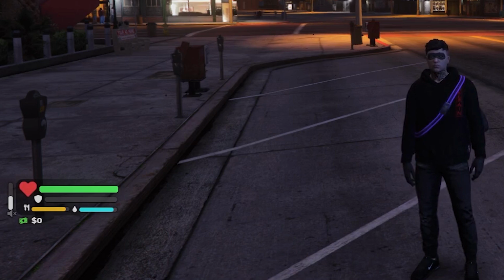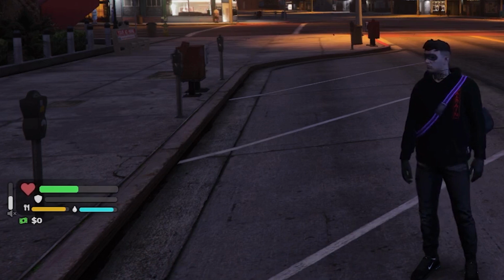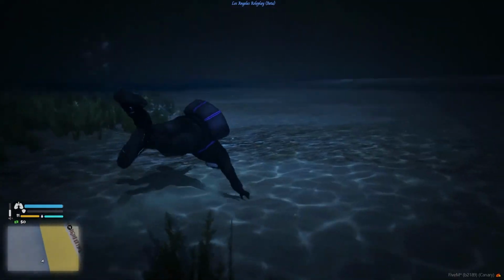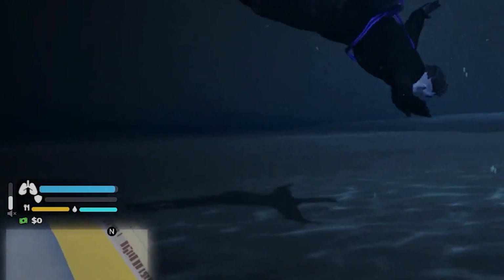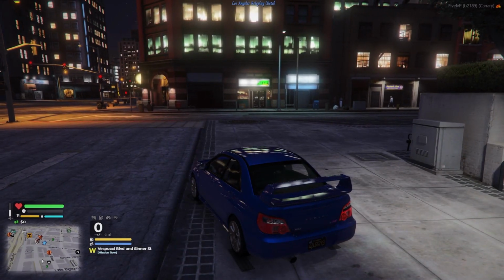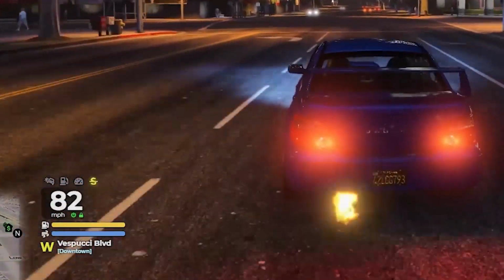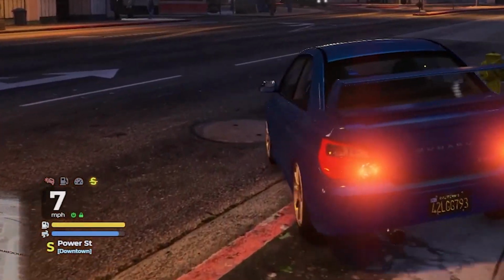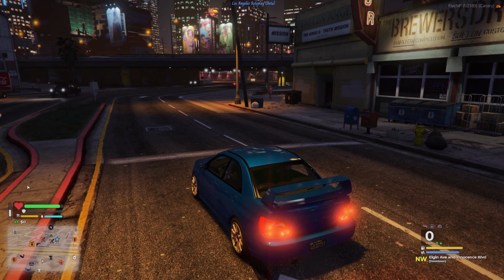LARP - New Hud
New hud design.